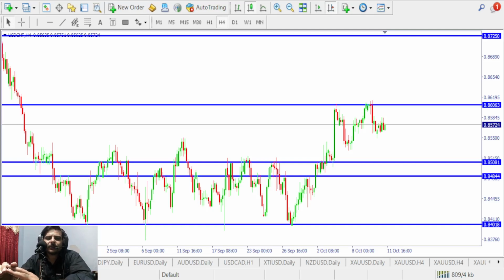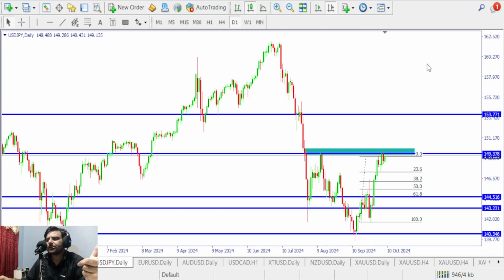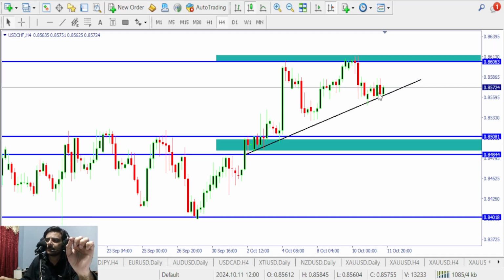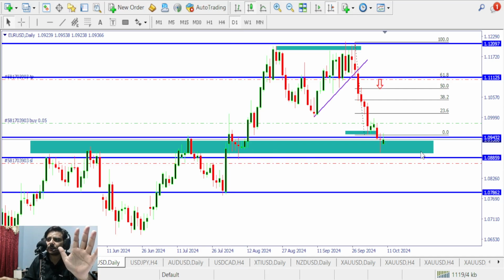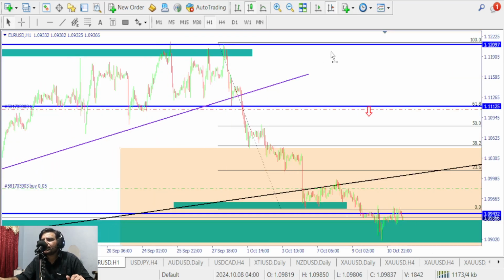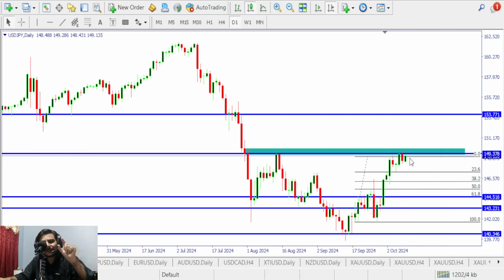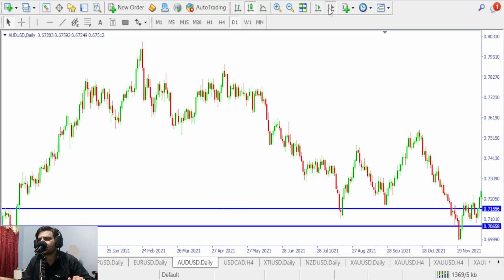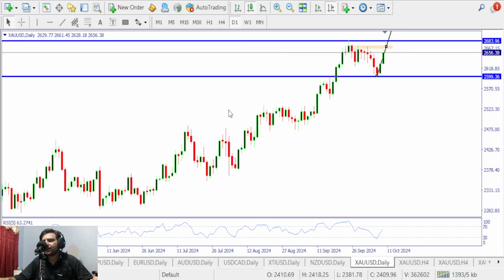Weekly Forex Forecast 14th till 18th October 2024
In this video I have shared my opinions about different currency pairs for the upcoming week which will start on 14th October 2024

There is a limited number of seats available for skype 1 to 1 video call sessions, So make sure to enroll yourself in the course as soon as possible.